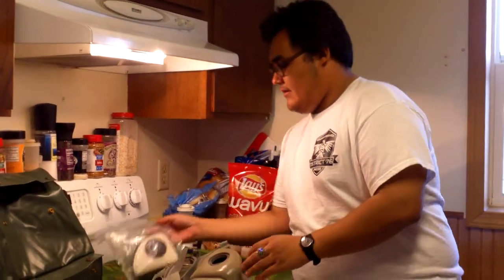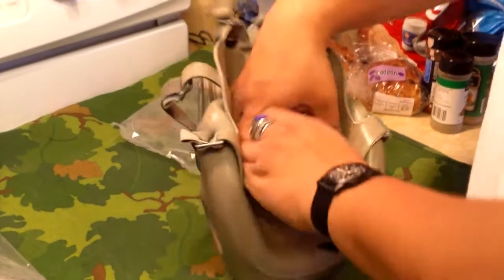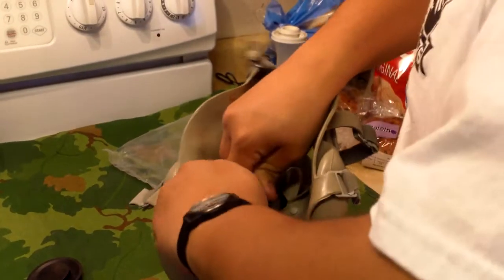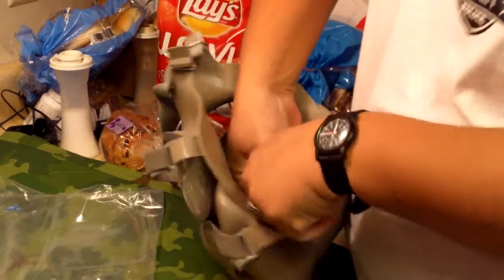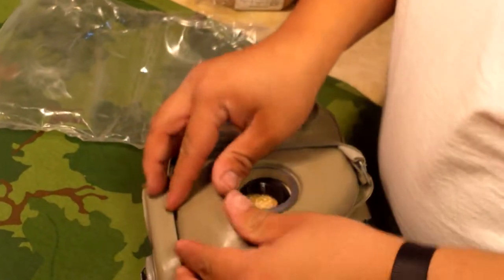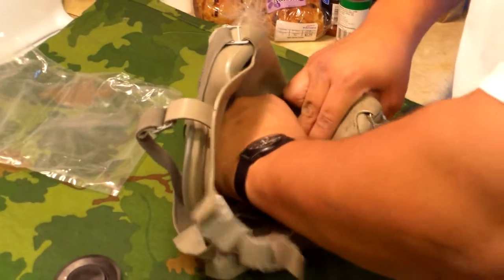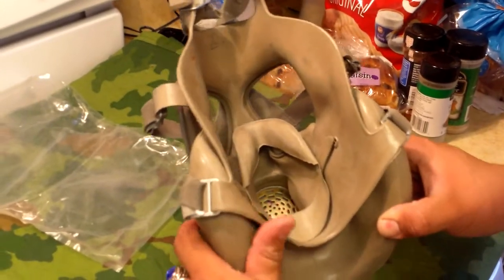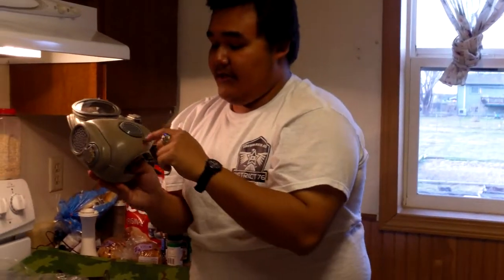How to install filters into the Czech M10 series gas mask